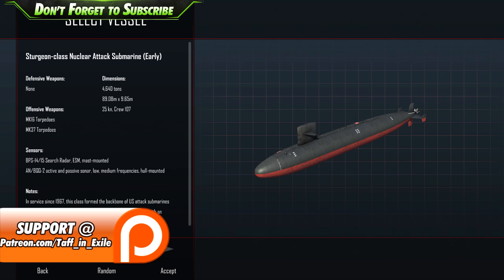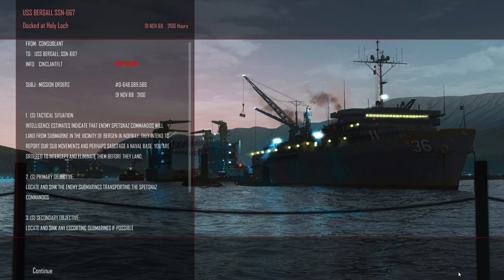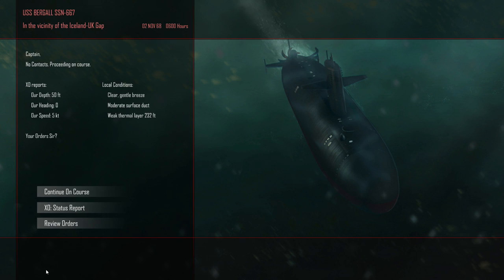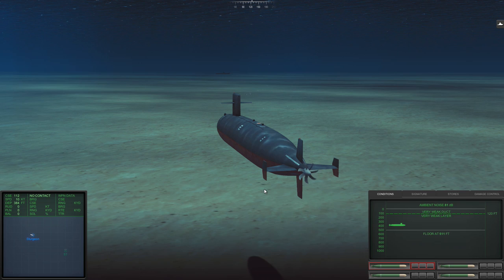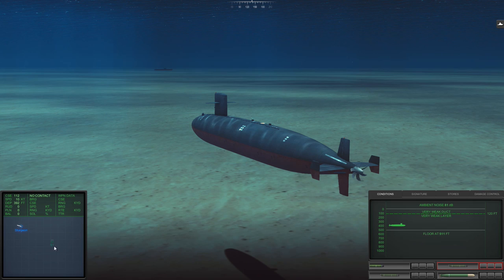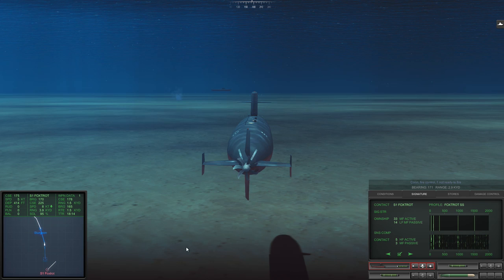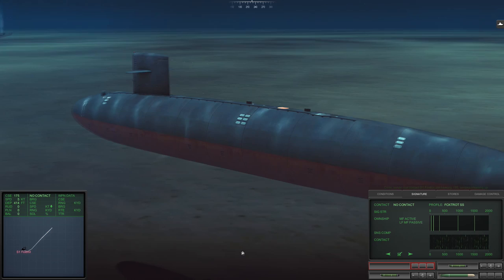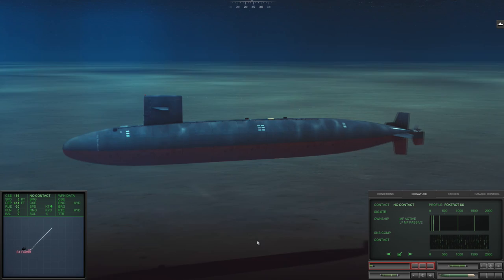Cold Waters | New Cold War Sub Game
We go once again in Cold Waters as we attempt the 1968 campaign and things appear to be going well!

After tracking a Soviet landing force bound for Iceland it is time to plan your attack. Do you silently close in to torpedo the landing ships and escape during the resulting chaos? Or strike with long-range missiles but risk counterattack from the enemy escorts? Have you detected them all, could another submarine be out there listening for you? Has the hunter become the hunted? Will you survive the Cold Waters?

Major Features:
- Over 40 classes of ships and submarines all meticulously researched
- Dynamic Campaign where your performance matters
- Realistic sonar model
- Authentic Soviet combat tactics